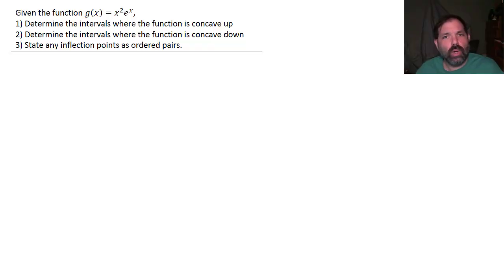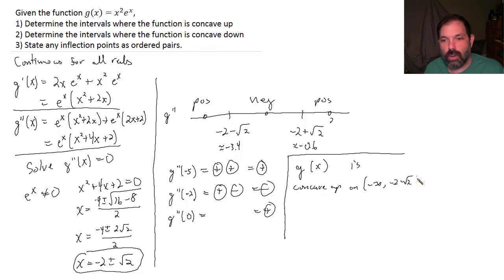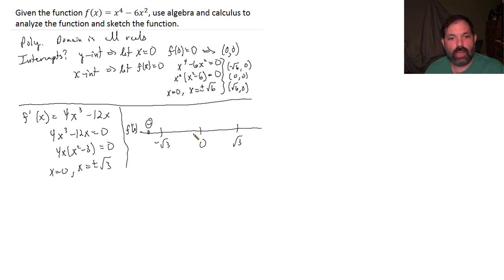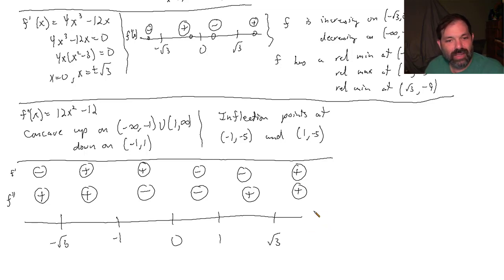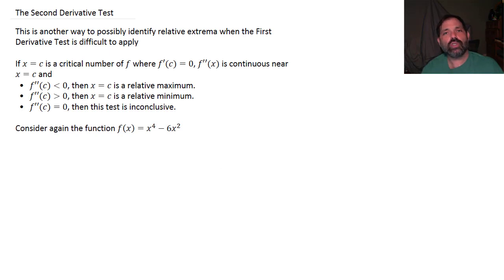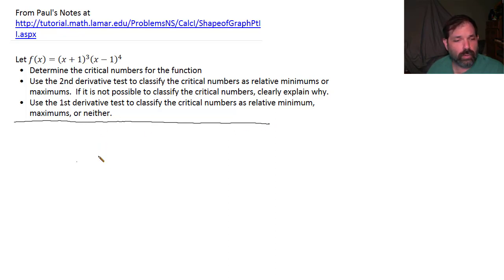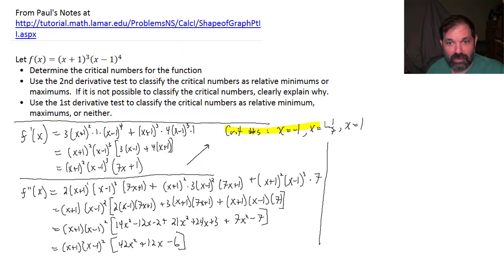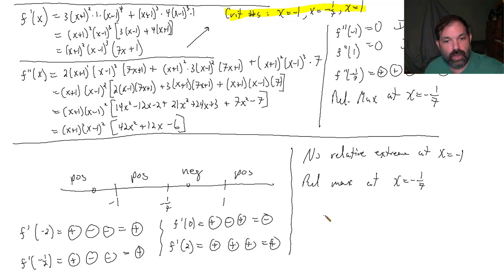Concavity and the Second Derivative Part 2